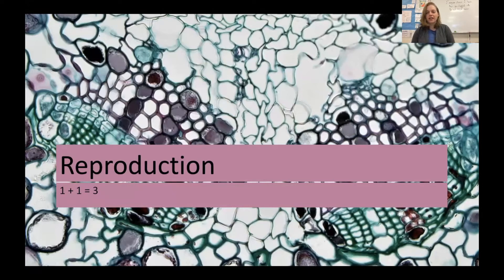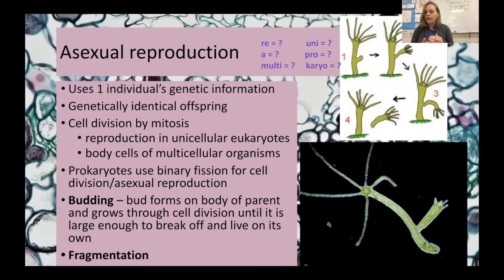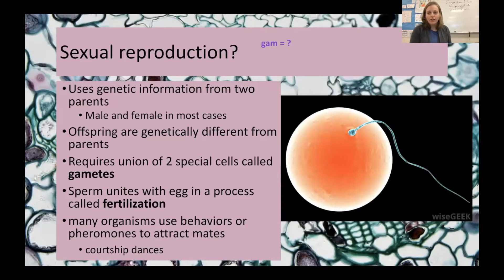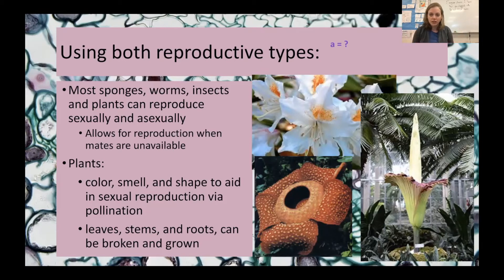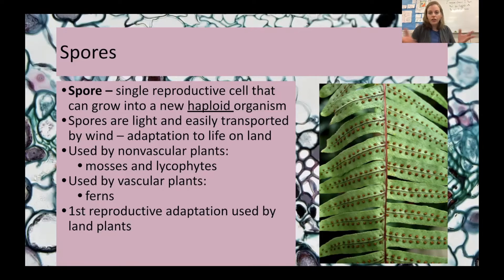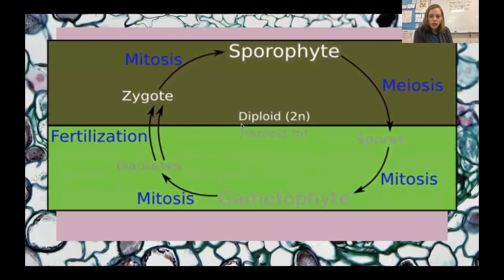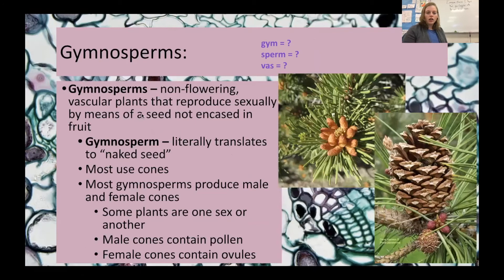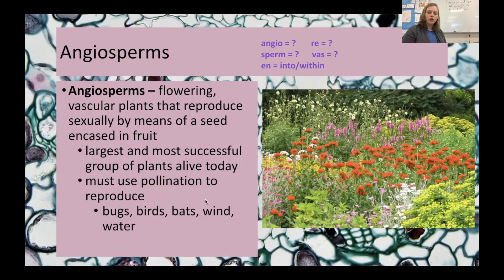Reproduction Part 1